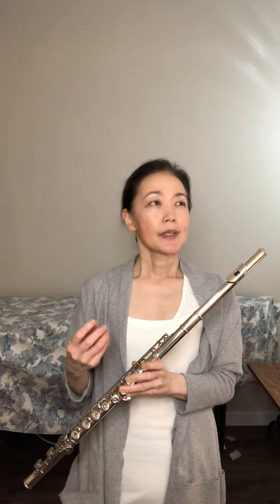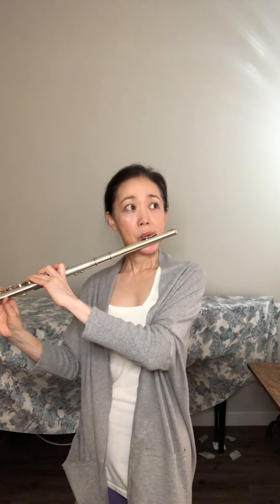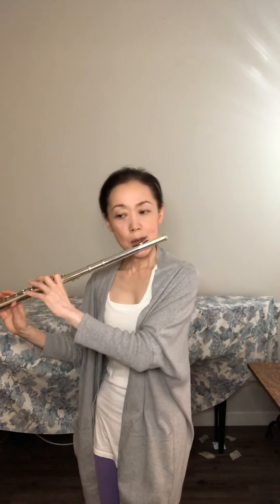Altes Flute Method - 1, Lesson 6, no.7 (1 of 2) | Playing Flute With Mami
For this week, I picked the etude from the Altes’s flute method book particularly for focusing paying attention to the articulations.

This video covers the music from the first of half.

Focus points:

1）thinking about jumping or not jumping when you end a slur
2）general guidelines how to decide jumping or not jumping
3）Pay attention to what you are doing (how you are actually playing) according to how you planed (chose) to play

今週のエチュード：アルテス1巻、第6課の7番

フルートを勉強していると多分この曲で初めてアーティキュレーションについて学ぶのではと思います。特に、もう何年も前にこの曲を済ませた方に、今一度、アーティキュレーションについて細かく見直すきっかけになればと思います。このことをきっちり見ている・考えているのとそうでないのとでは、今取り組んでいる曲の出来上がりが大きく変わるかもしれません。